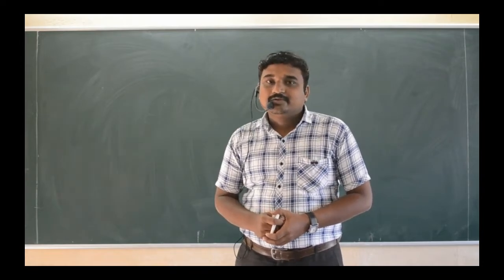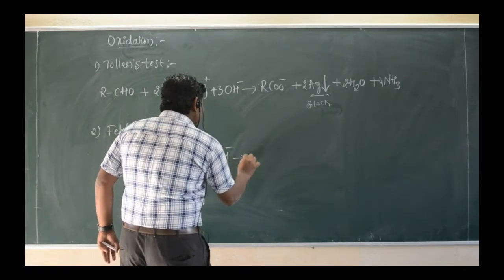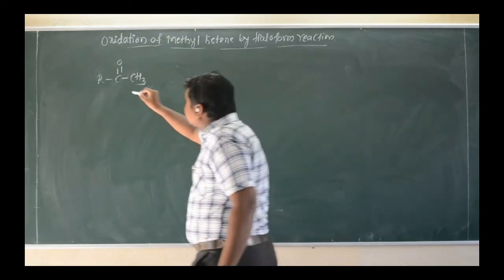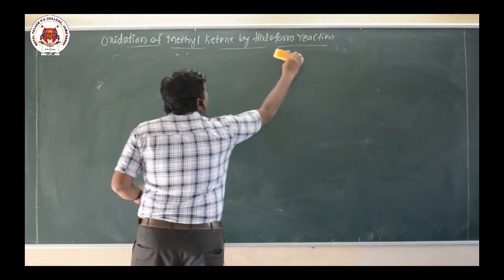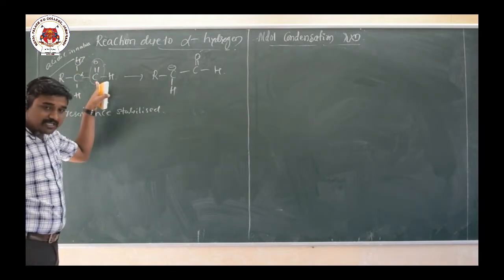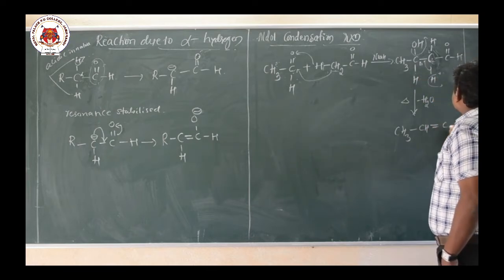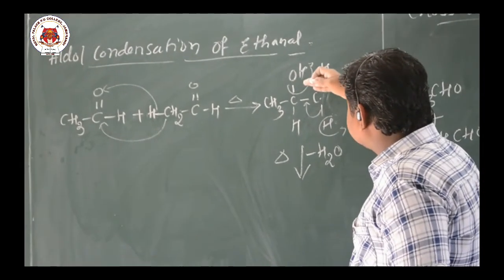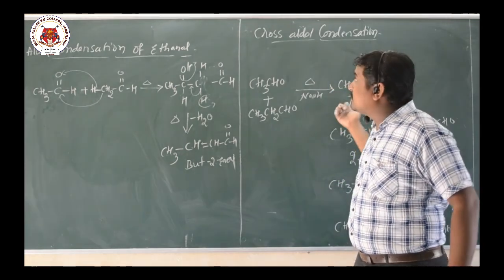PU II CHEMISTRY | ALDEHYDES KETONES AND CARBOXYLIC ACID | LECTURE 06